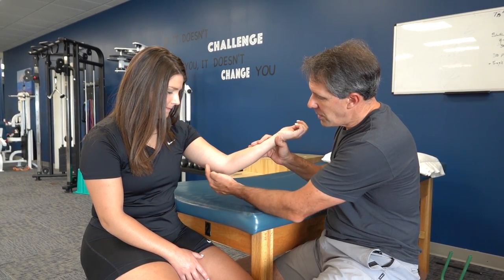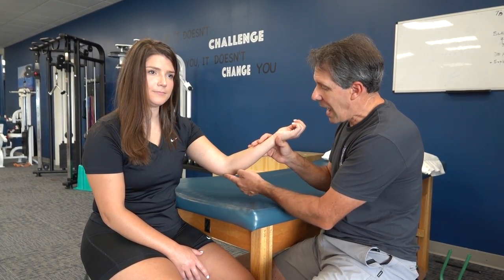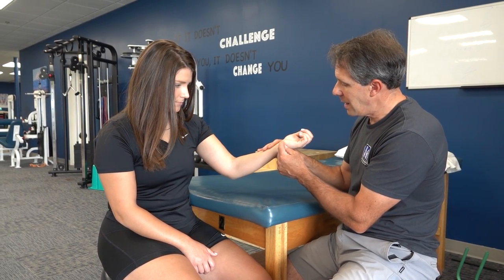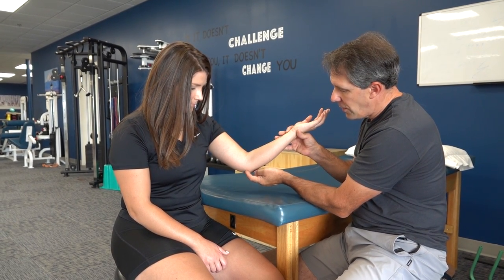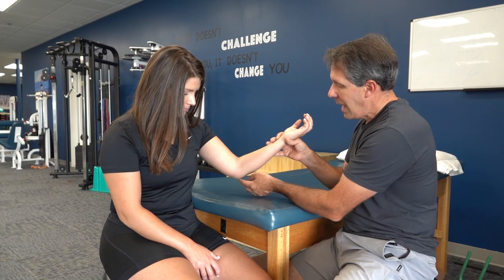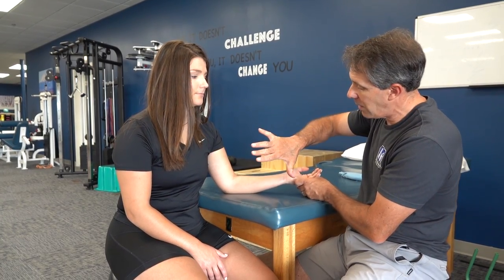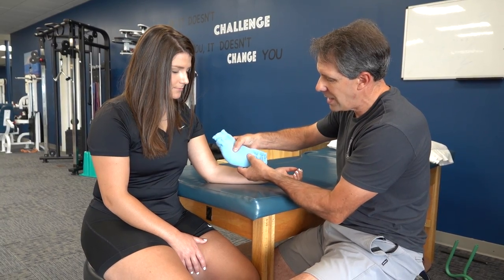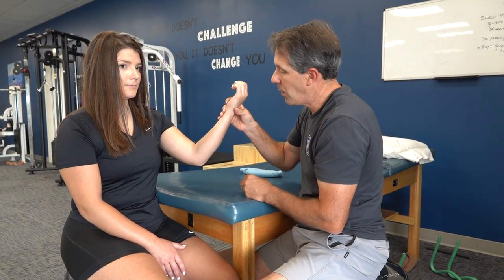Cubital Tunnel Syndrome: Signs and Symptoms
In today's video I will show you how to identify if you or your patient has "Cubital Tunnel Syndrome". Some of the most common signs and symptoms of cubital tunnel are...
✅ Pain in the elbow.
✅ "Tingling" in the 4th and 5th fingers.
✅ Loss of muscle size in the thenar web space and lateral 5th metacarpal area
✅ Weakness in the hand.
✅ Shocking pain or tingling to tap the ulnar groove
✅ Pain or tingling when resting the inner elbow on something
✅ Tingling when the elbow is in the bent position for too long (sleeping or using a cell phone)